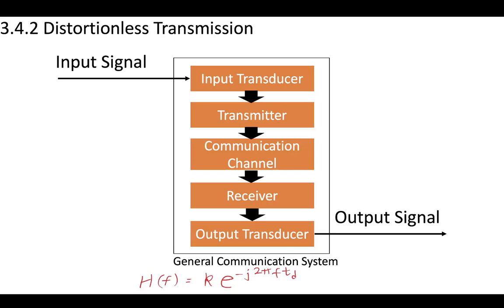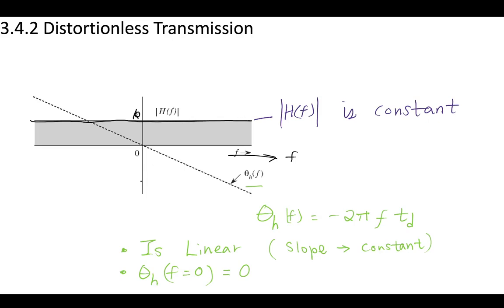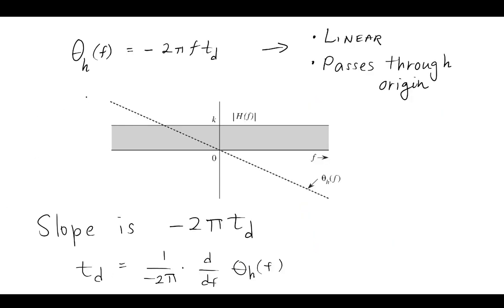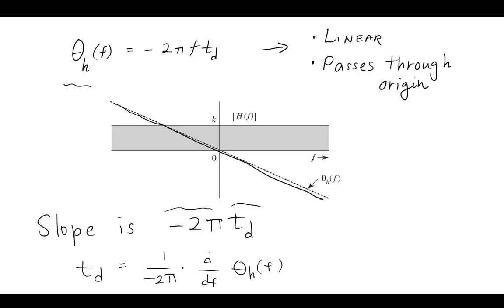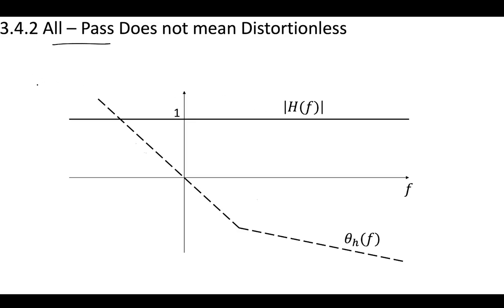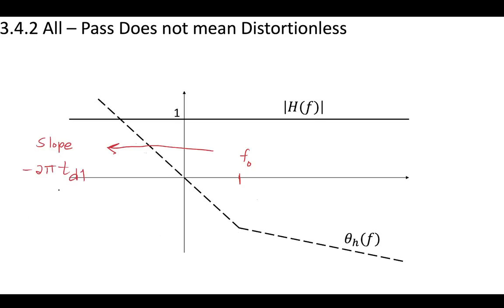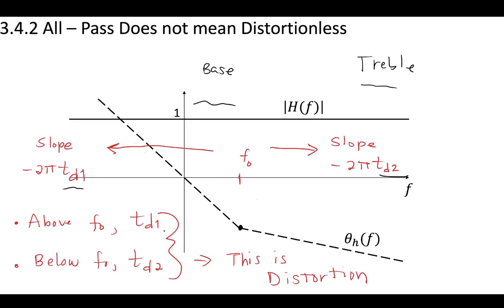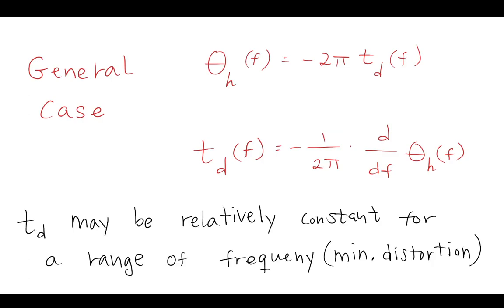4 - 3.4.2 Even with All-Pass Filters, Distortion is Possible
A discussion on the ways that an all-pass system can distort the output of a communication channel.